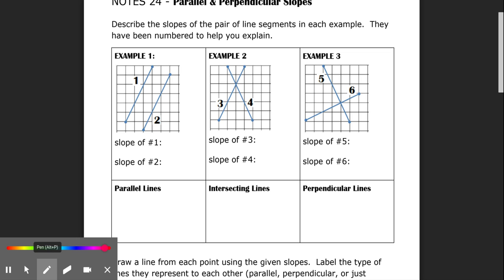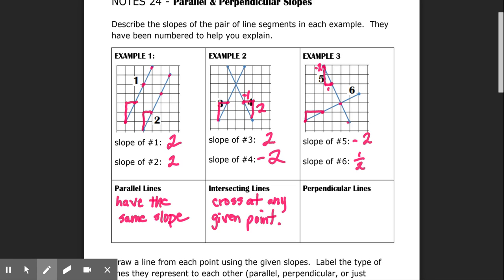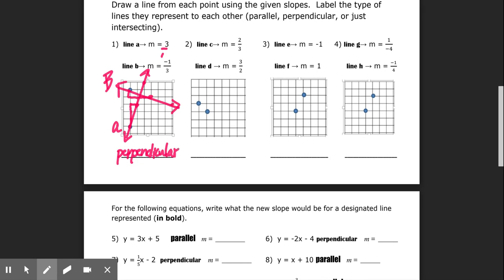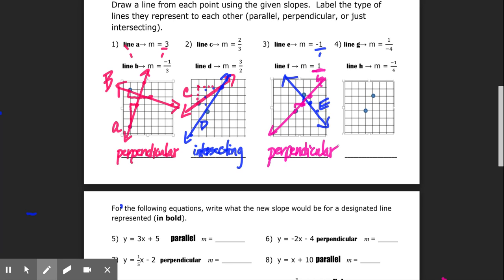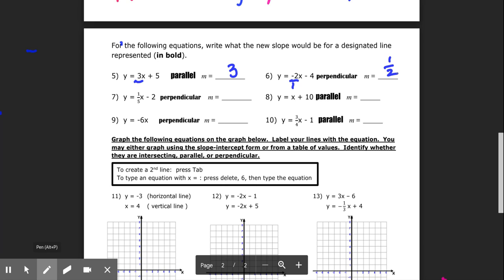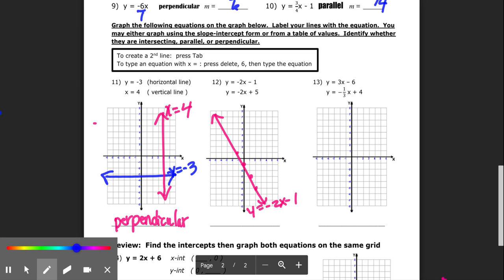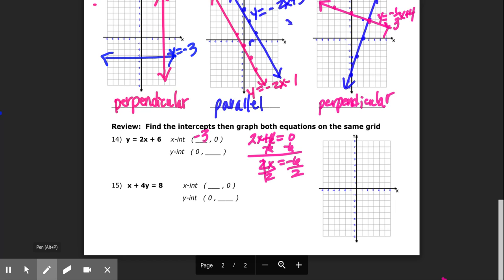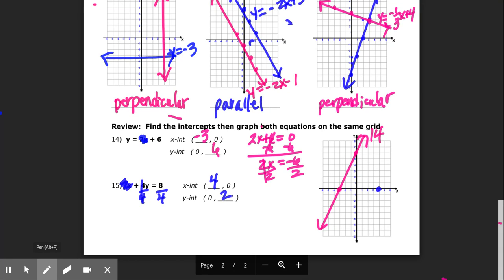Notes 24- Parallel & Perpendicular Slopes.pdf - Google Drive